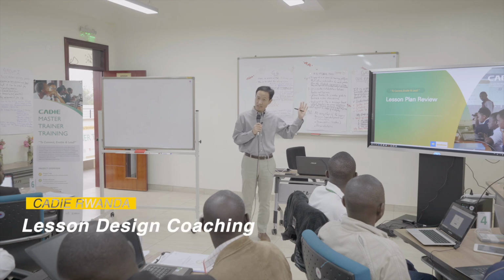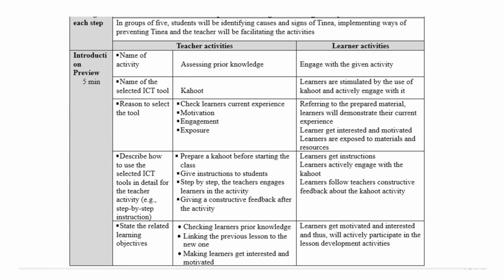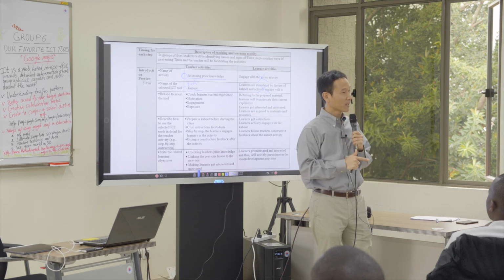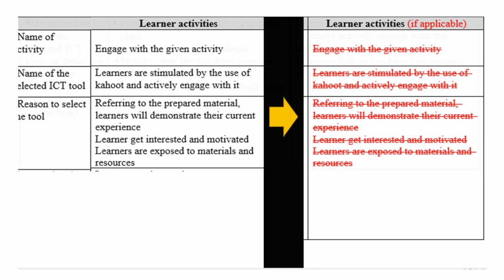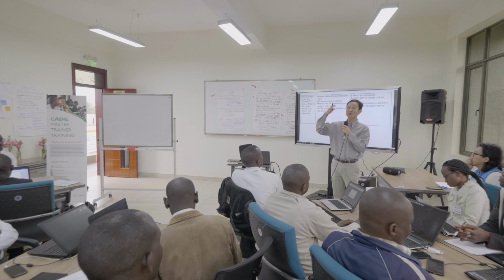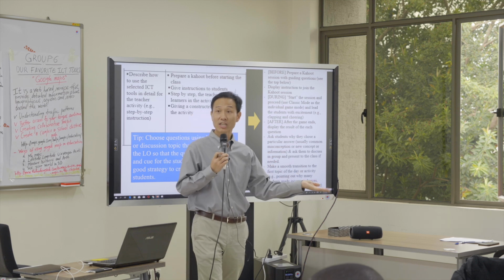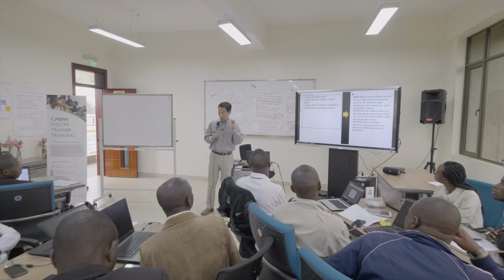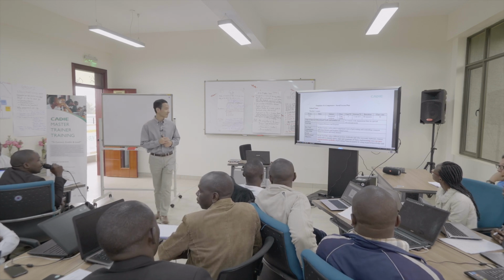Lesson Design Coaching - Aaron Kim(Ph.D.)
Special coaching how to make a Lesson plan with real lesson plan sample!!

cadie rwanda Project  of KOICA